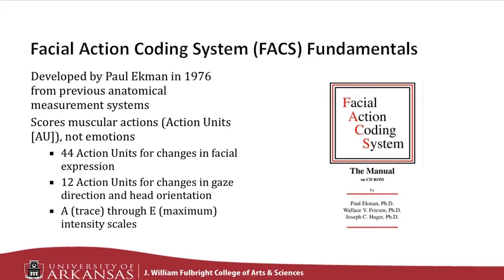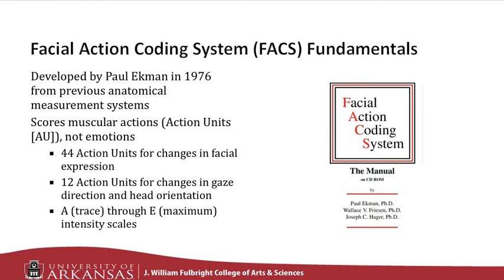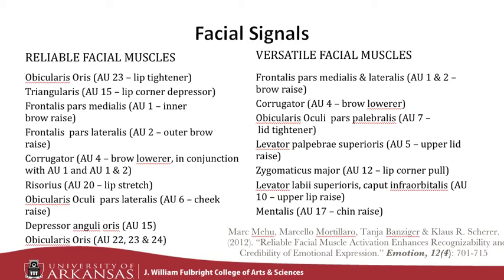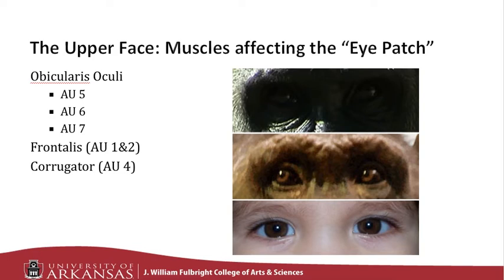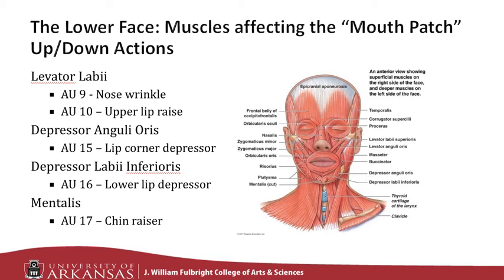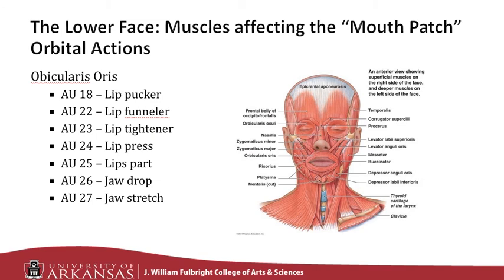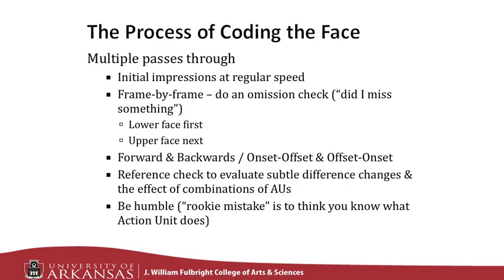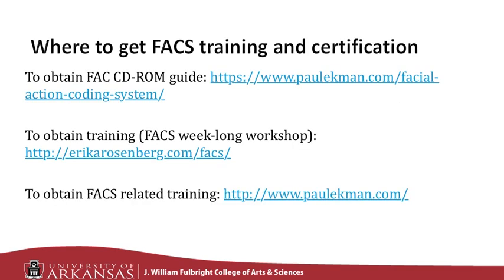PC S1 S2 FacialSignalFACS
Description of the basics of the Facial Action Coding System (FACS) and how it may be applied